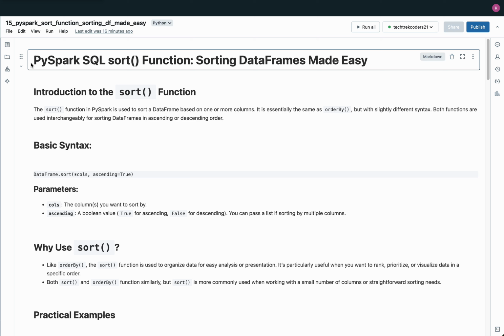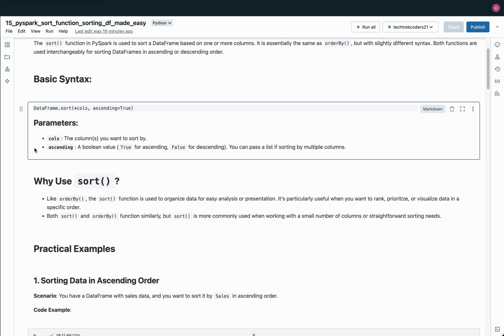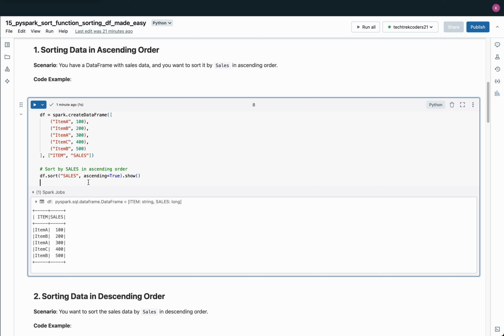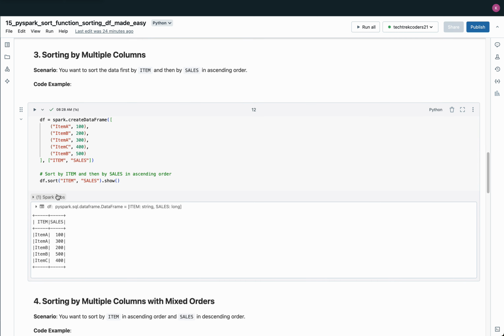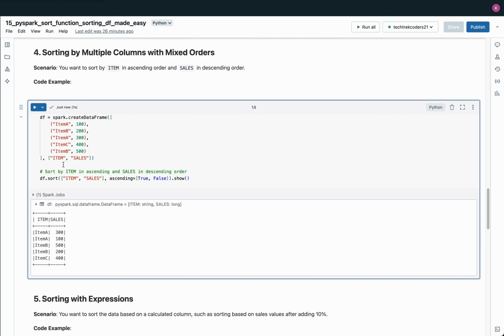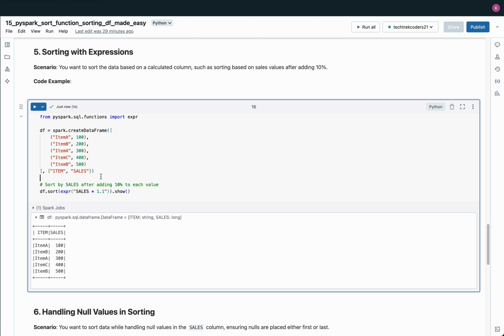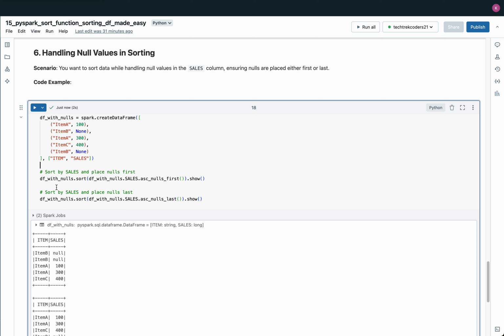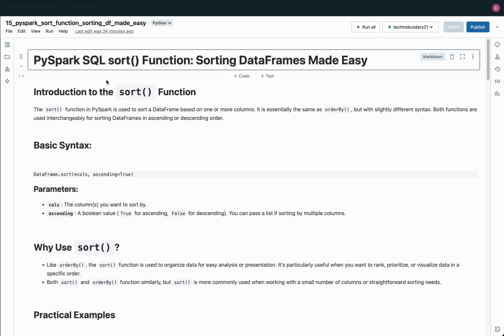PySpark SQL sort() Function: Sorting DataFrames Made Easy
Welcome to this tutorial on the PySpark sort function! In this video, we'll explore how to use the sort function to easily organize your DataFrames in PySpark. Whether you need to sort data by a single column or multiple columns, in ascending or descending order, the sort function makes it simple and intuitive. We will also cover the similarities between sort and order by, and how to handle sorting with missing values (nulls) for better data analysis.

This video is perfect for anyone working with PySpark who wants to better understand sorting operations to make data analysis smoother and more insightful. With practical examples, you’ll learn how to apply different sorting techniques to organize your data in a way that’s easy to read and analyze.

Topics Covered:

Sorting DataFrames with sort in PySpark
Differences between sort and order by
Sorting with ascending and descending orders
Handling null values during sorting